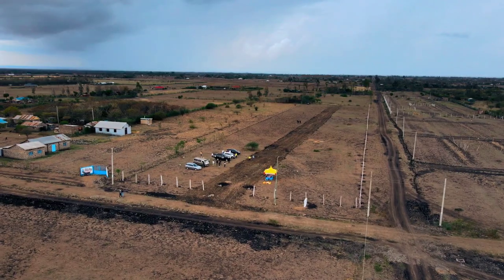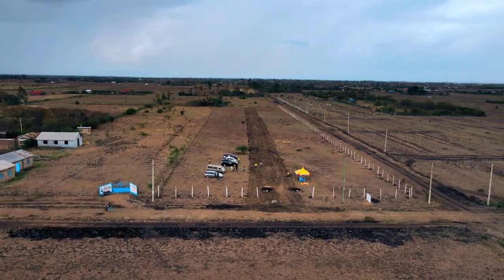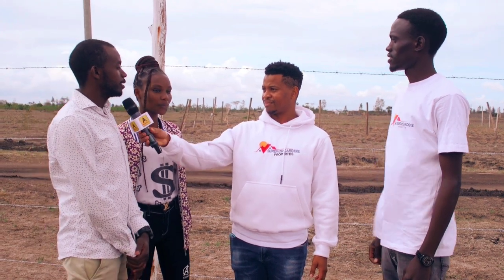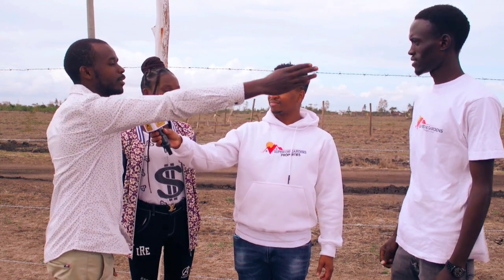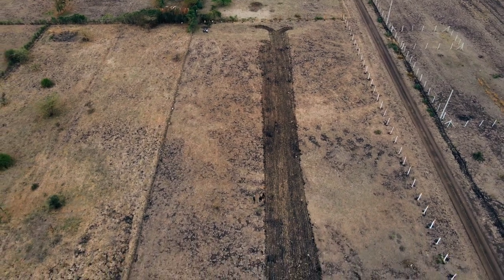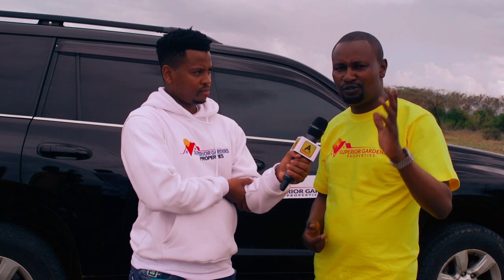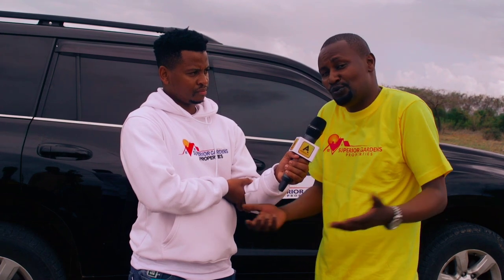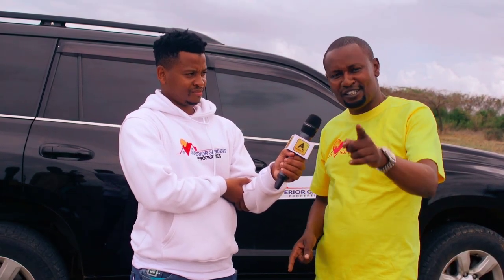PRESENTER ALI INSIDE SUPERIOR GARDENS PROPERTIES IN JUJA FARM!